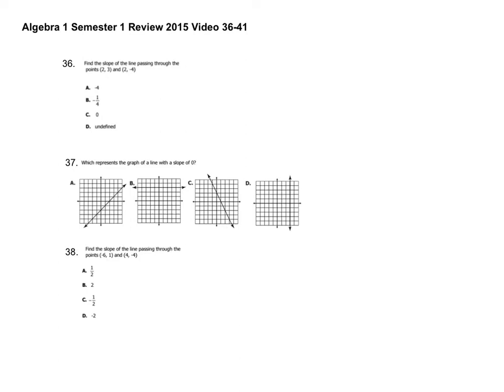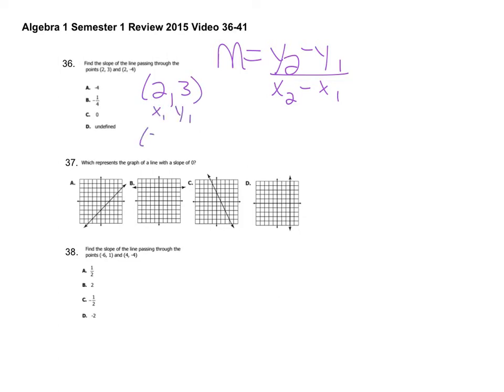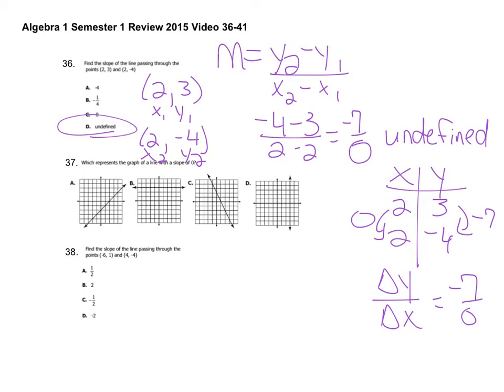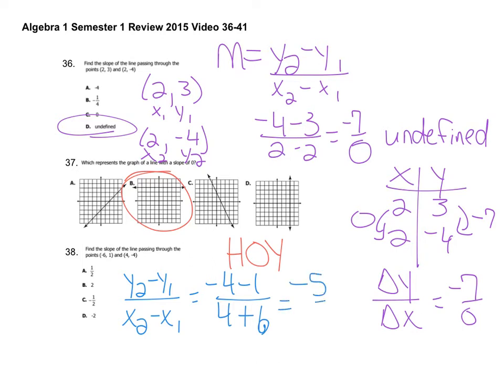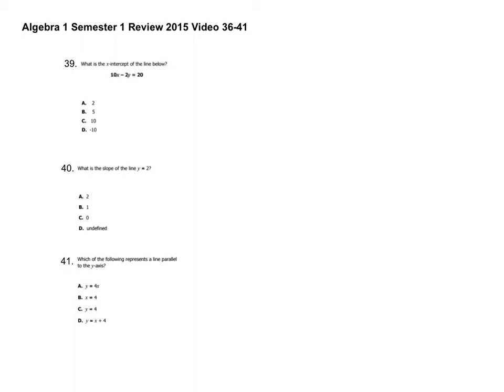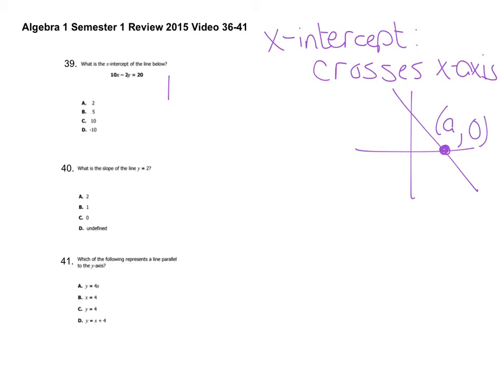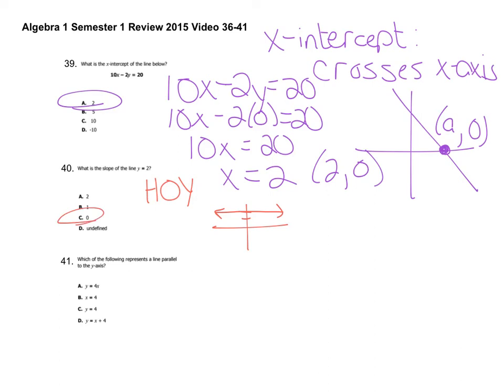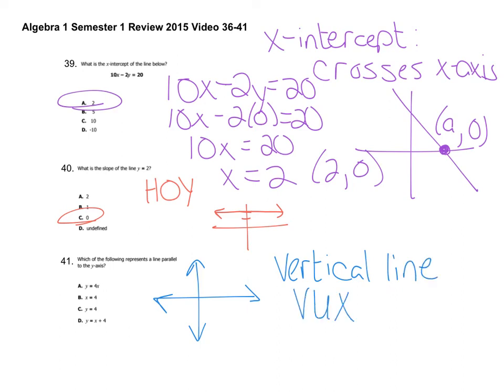Algebra 1 Semester Review 36-41